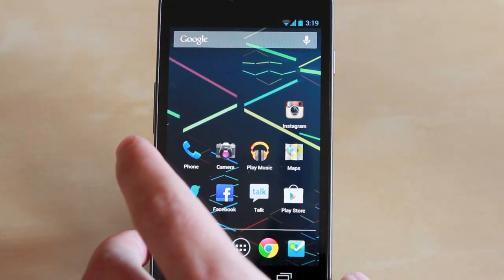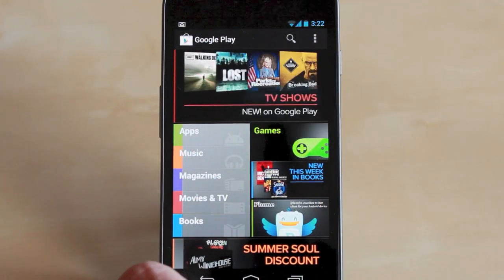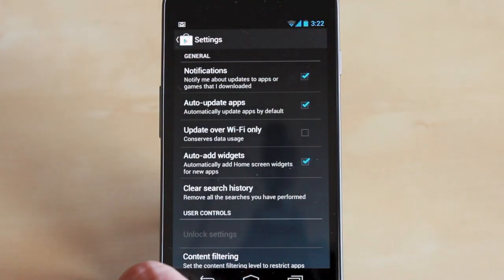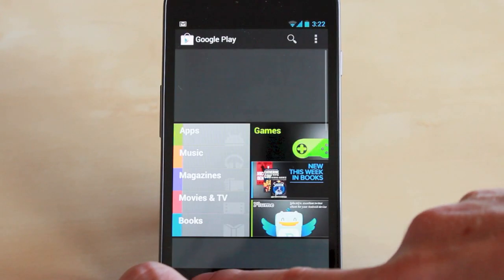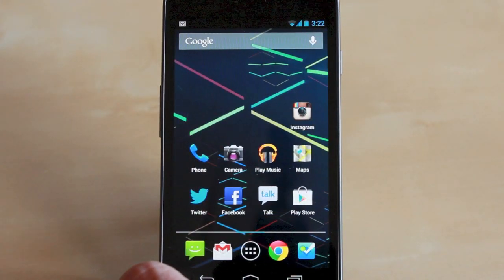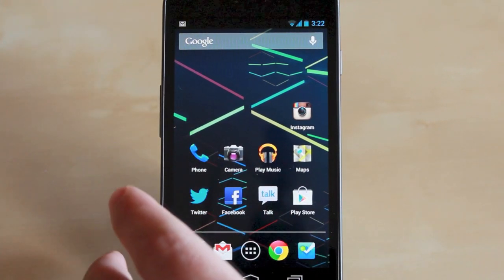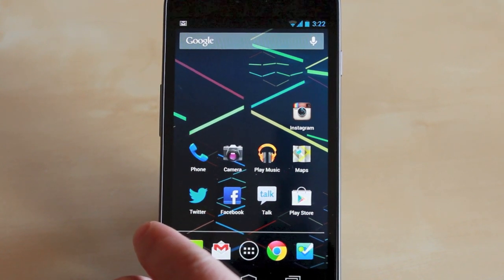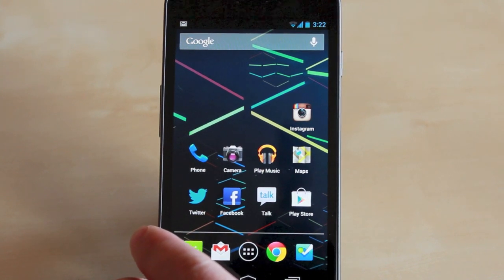How to stop Android from adding new apps to the Home screen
Tired of deleting app icons from your Home screen after installation on your Android device? Here's how to disable it.